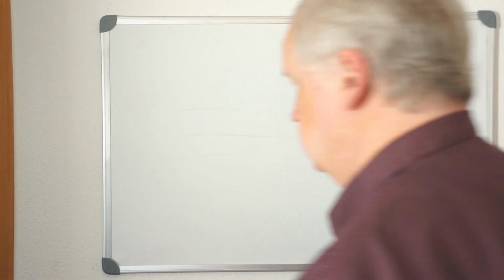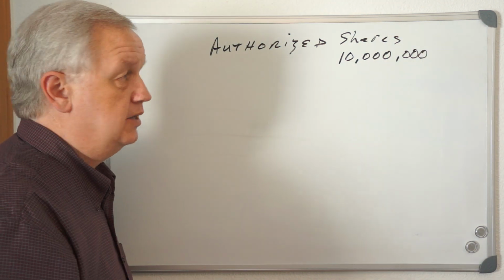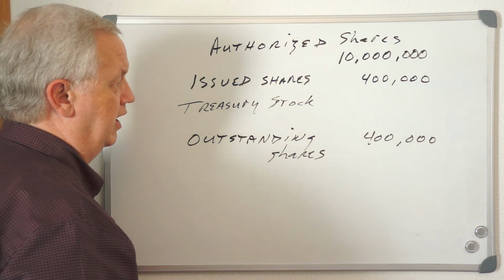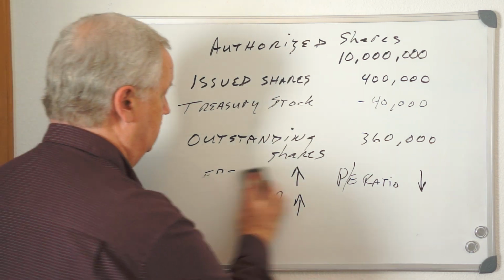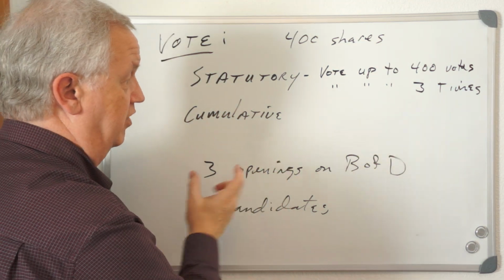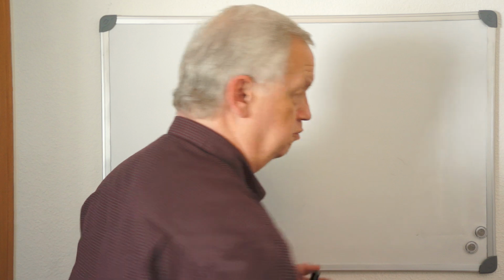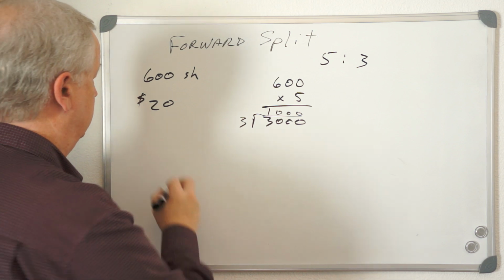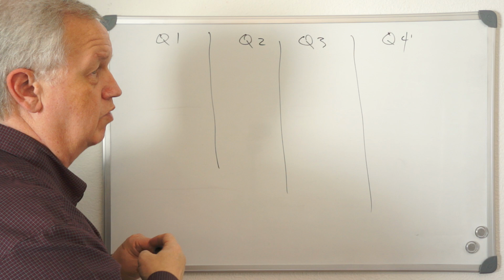Common Stock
This video is designed to assist broker trainees interested in pursuing the SIE, Series 6, 7, 65, or 66 Securities Licensing Exams